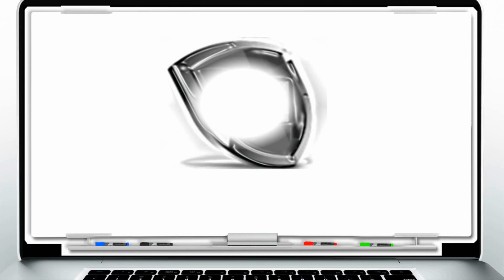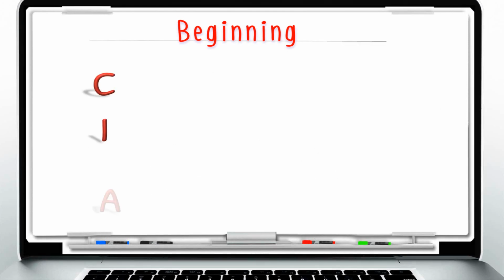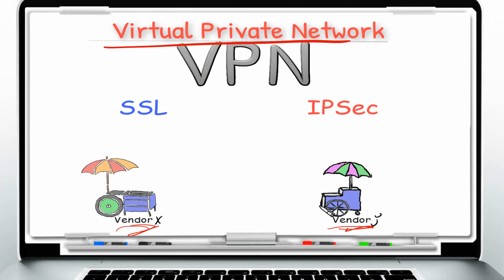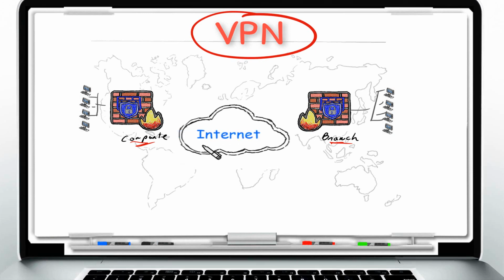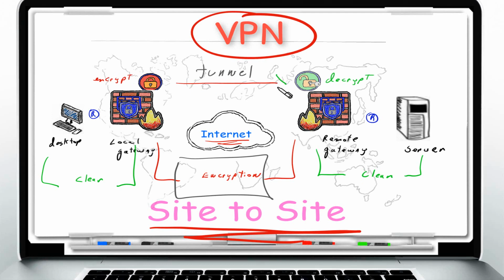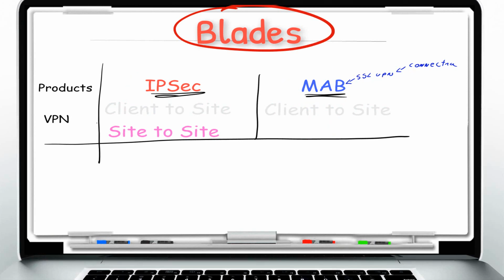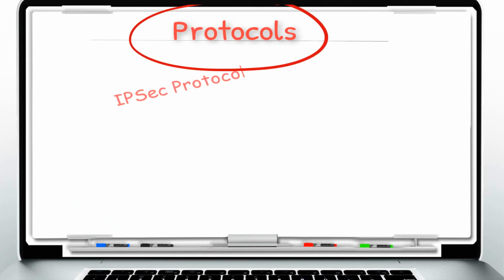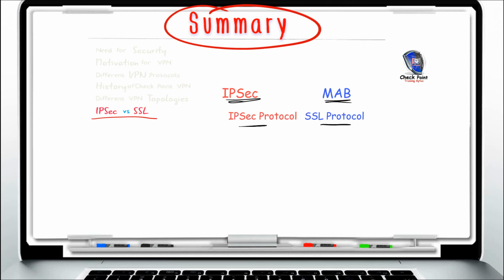Introduction to Check Point SSL VPN vs IPSEC VPN Part1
Discussing the basics of IPSec VPN Blade and Mobile Access Blade,
and why check point offers not only two vpn products ,  but also supports two vpn protocols,  IPSec protocol, and SSL protocol